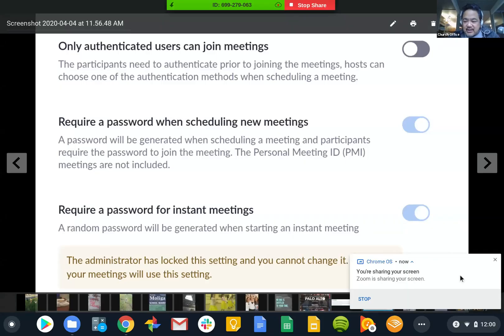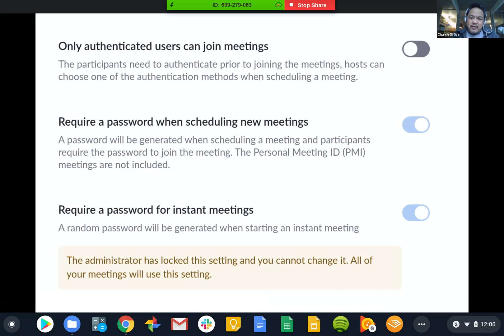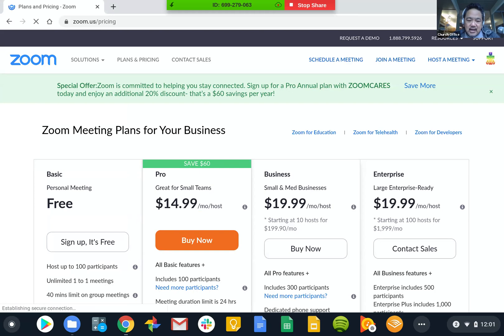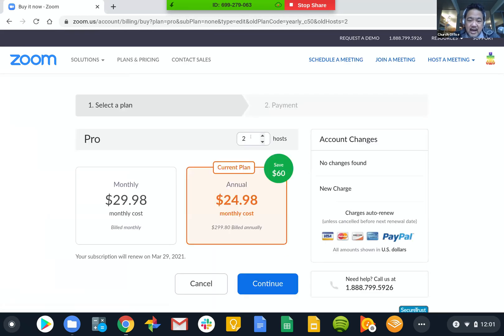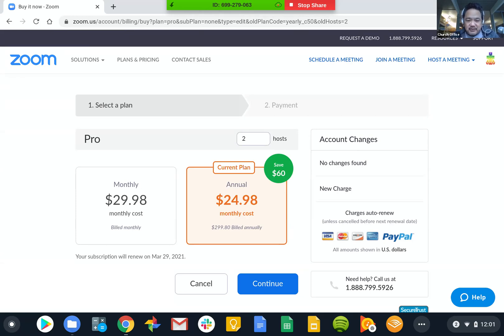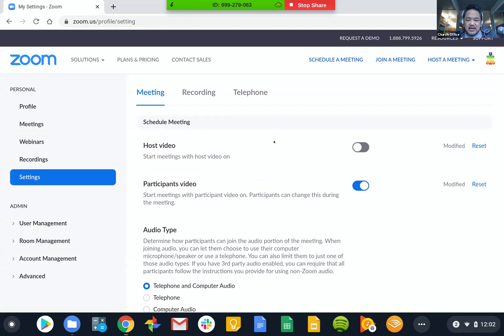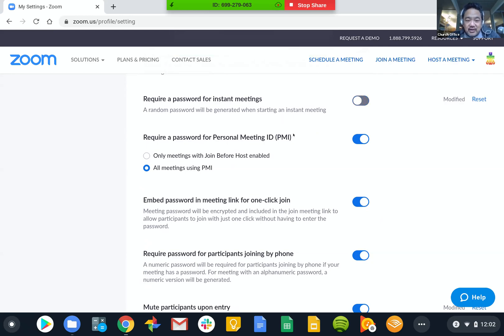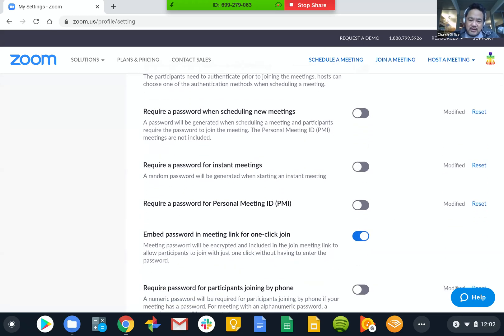Workaround Zoom's New Password Default Settings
As many of you know, Zoom has received quite a bit of pushback about privacy and security. Zoombombing is the real deal, so in response they have instituted some new defaults.

The one that creates the most havoc for church folks is the password since, just as we got people used to this platform, we are trying to add one more hoop to jump through. Now you will have to decide on your own how secure you want things to be (See my previous video on Zoom bombing), but if you can afford another PRO account, there is a workaround.